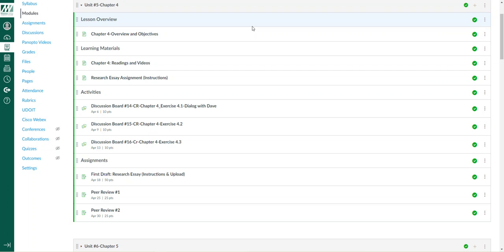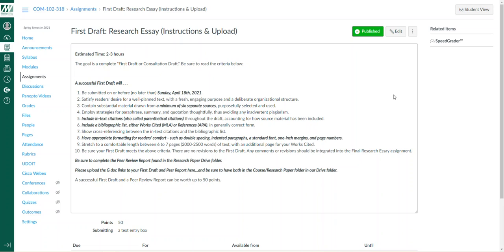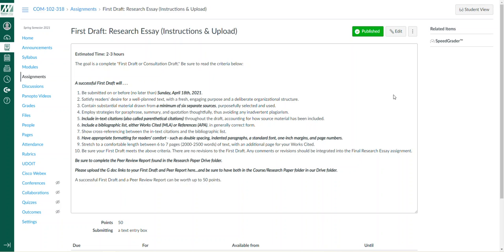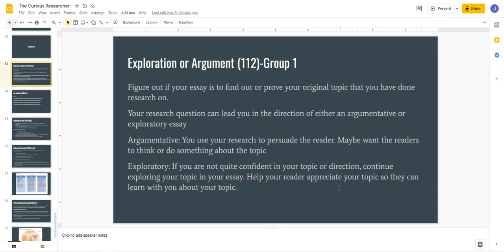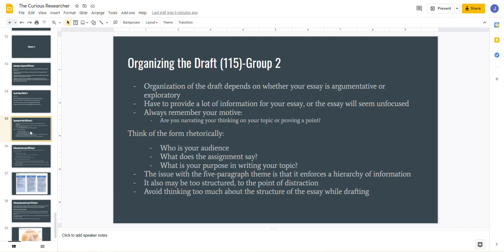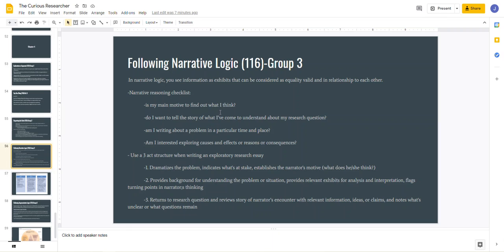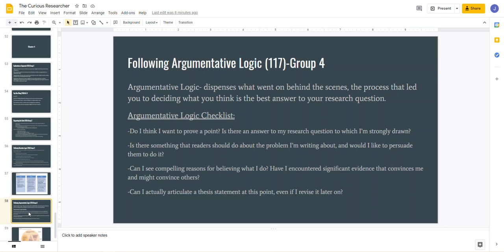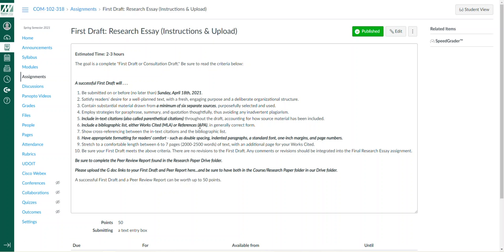Com 102 Week 12 Lecture Video